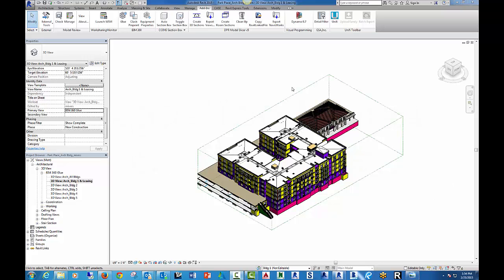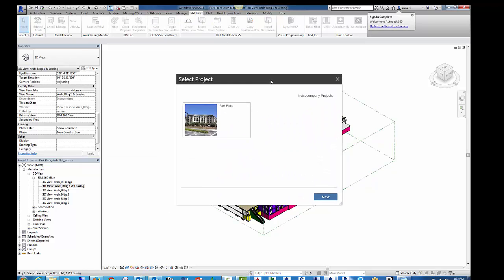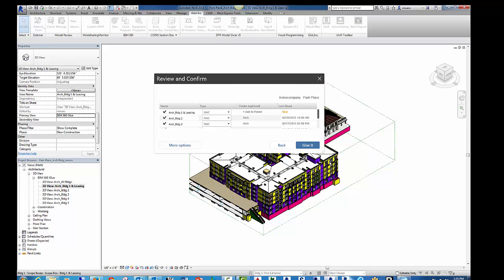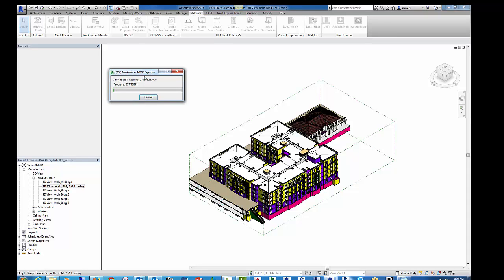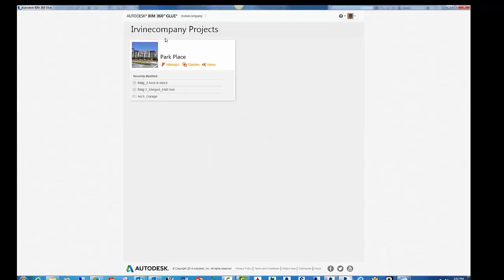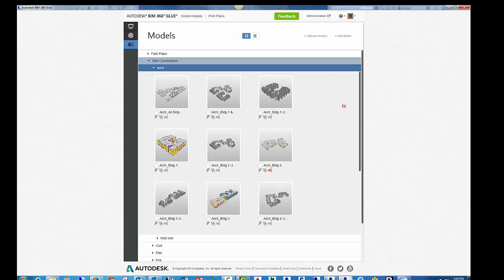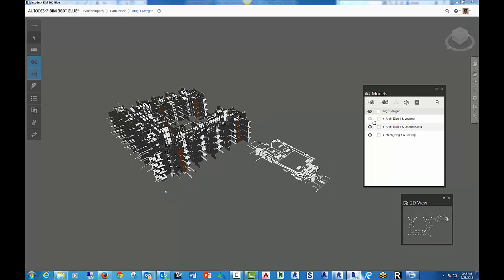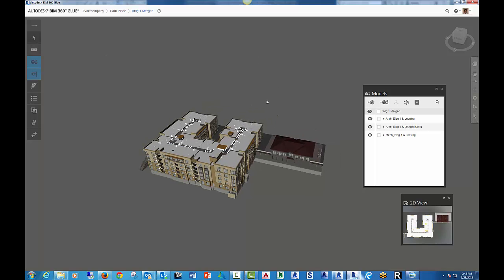BIM 360 Glue_Exporting 3D views from Revit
In this screencast, learn how to export 3D views from Revit into 360 Glue. It will also briefly show how to view model files inside of the Glue application and merge models.